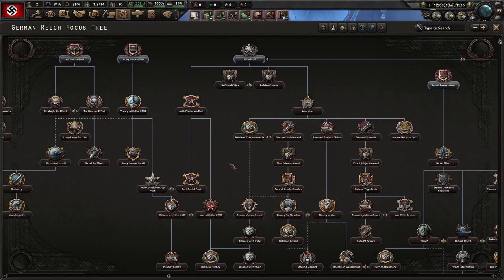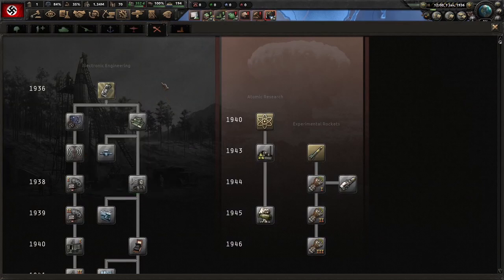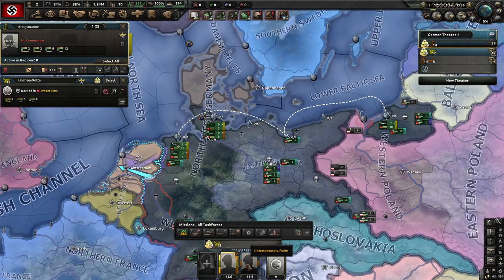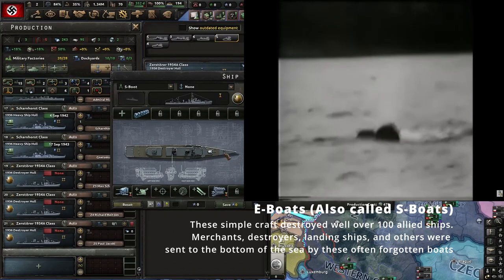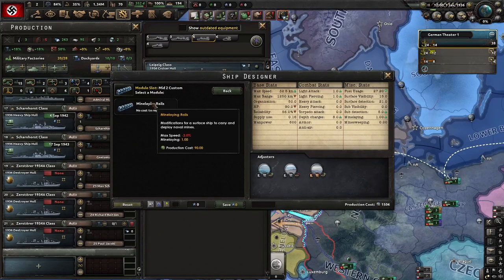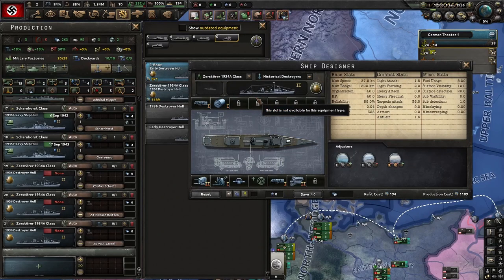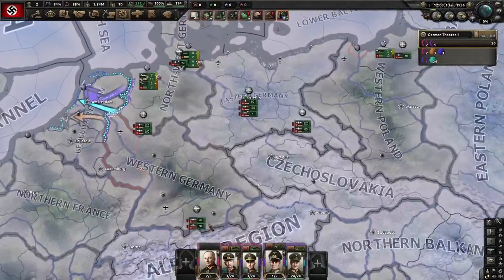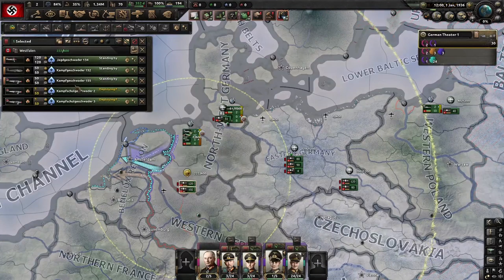How to Prepare Germany for WAR in 1936 (pt2) (Air section Obsolete)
HOI4 - German Early Wars Strategy - Ep 1 Pt 2 - Navy, Air & Research Setup
WARNING: The naval section need to be modified because the mod no longer works, the specific details of the ship designs are no longer possible, but the theory is still sound and you can use the available base-game modules for similar effect. THE AIR SECTION is obsolete if you have BBA and use plane designer.

In this video series, Husband reviews and provides step-by-step instruction on the strategy of declaring 1936 wars as Germany, picking different war scenarios in each video.

IN THIS VIDEO we will focus primarily on the Navy, Air, & Research/focuses, including some example ship designs. This first episode (general German setup) is split into two parts, part one is linked

THE PREVIOUS VIDEO focused primarily on the Army & Industrial setup of Germany needed to pull off Early War strategies, including some example templates. Both reference Episode 2, the Early German War vs the Dutch

0:00 - Focuses
2:03 - Research
4:03 - Naval leaders
5:12 - S-Boots & Kriegsfischkutter
8:38 - Cruisers Ships
10:16 - DDs and U-Boats
12:25 - Luftwaffe (IGNORE THIS PART if you have BBA)